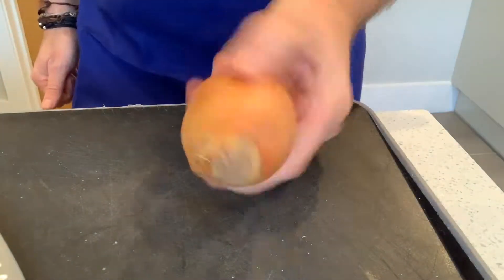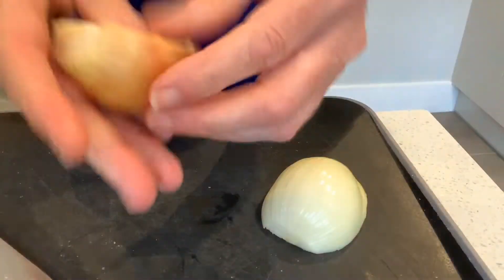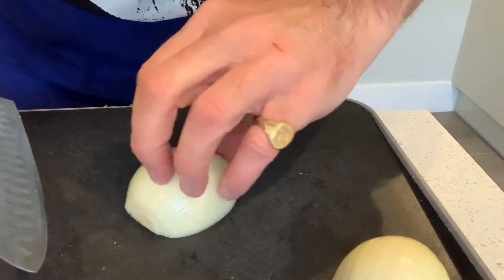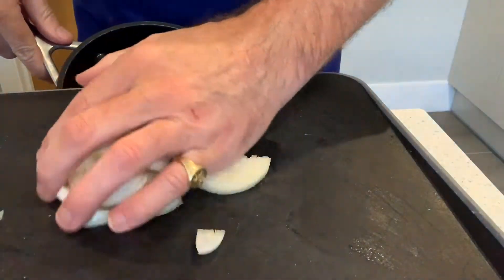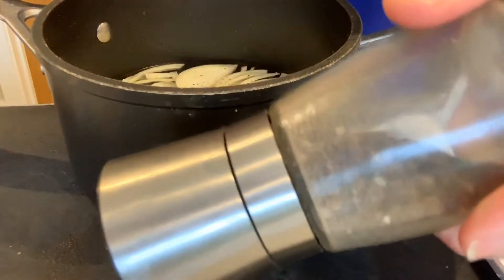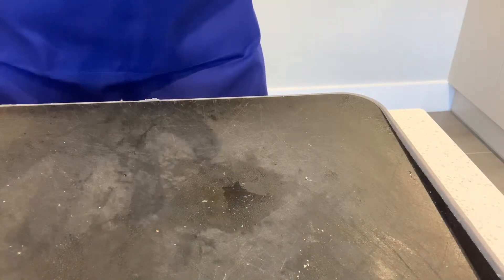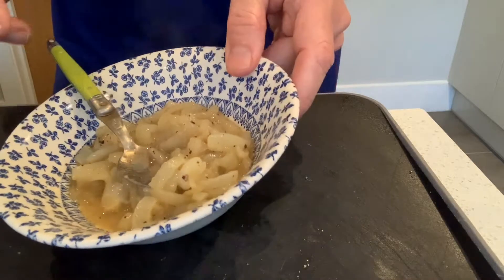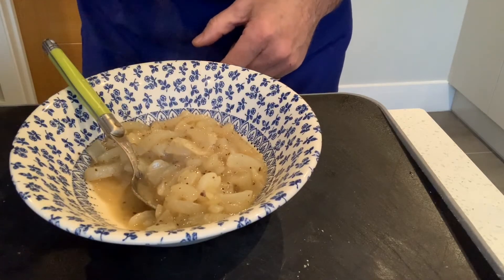The Buttered Onions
Onions are an incredible addition to any meal - you can put them on BBQ'd burgers or hot dogs, loaded potato skins, with a roast and many more! Watch this video for an insight into how to cook the perfect onions.